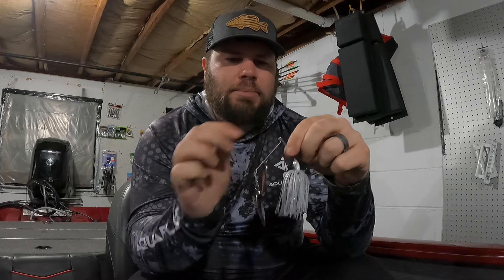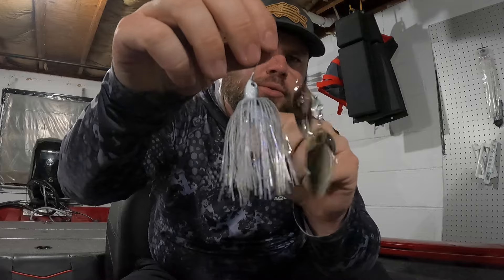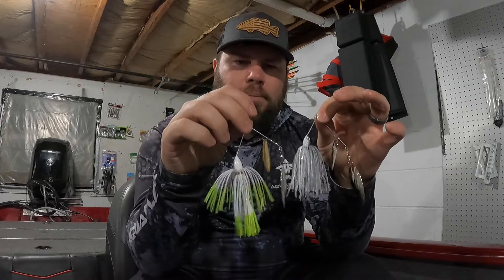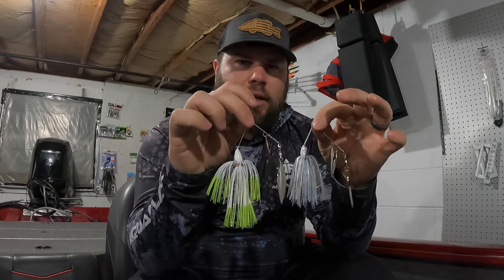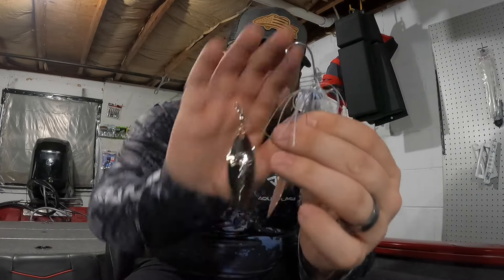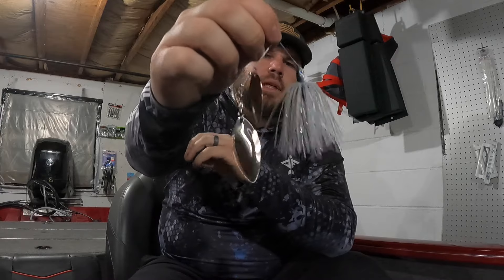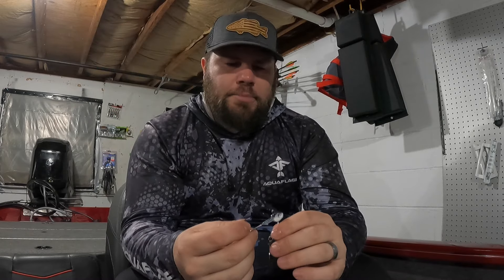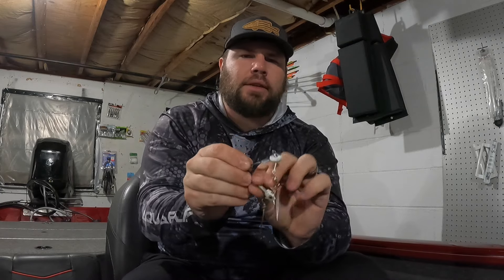Dirty Jigs Compact Spinnerbait and Tactical Underspin (First Look and Initial Impressions!)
In this video, I ordered the newly released Compact Spinnerbait and the Tactical Underspin from Dirty Jigs and I'm giving your a first look and initial impressions!
Woo Tungsten Pro Staff
Aquaflage Performance Apparel Pro Staff
My Boat: 2022 Tracker Pro Team 175 TXW Tournament Edition
My Preferred Gear:
Lew's Rods
Lew's Reels
Seaguar Flourocarbon
Powerpro Braid
Woo Tungsten Weights
Trokar Hooks
My Camera Equipment: YOLOtek Powerstick 53", Go Pro Hero 9 Black